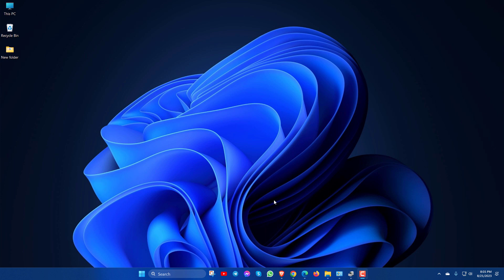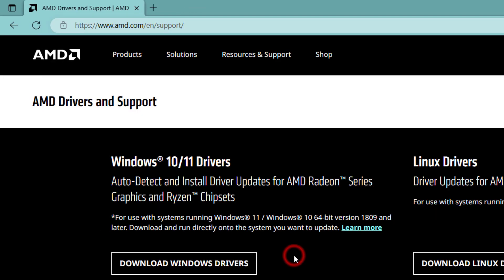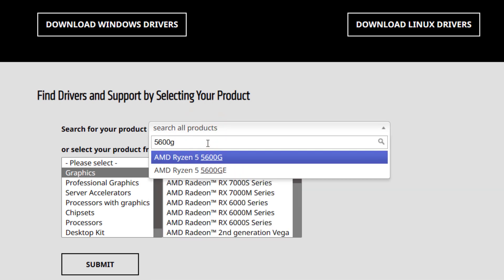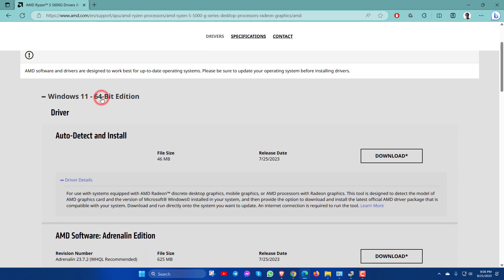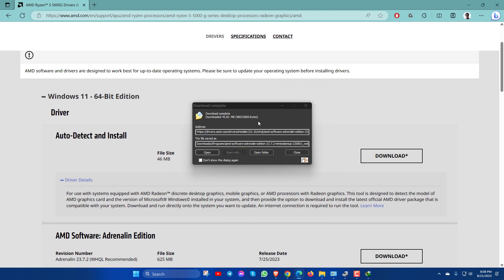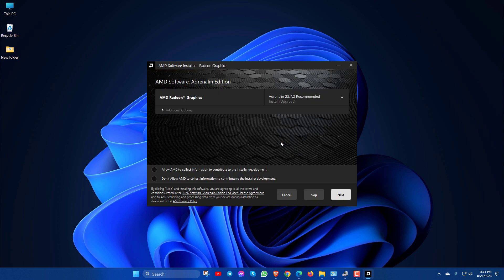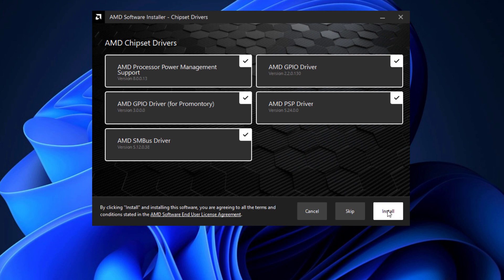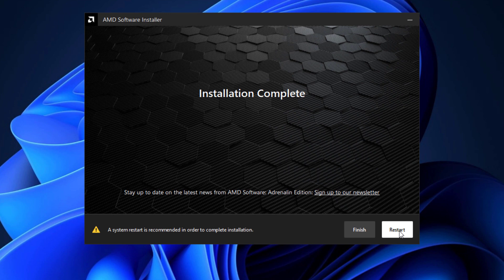How to Update AMD Drivers 2023 || Download & Install AMD Radeon Graphics Software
If you want to update your AMD Drivers like AMD Radeon Graphics card drivers and other driver software then this video is for you. Here I've shown the download & installation process of AMD auto detect drivers to Update AMD GPU drivers and other necessary drivers also. Also you can fix laptop screen freezing after driver update with 4ddig

AMD Radeon graphics card driver and AMD software installation process are very easy. Just watch this video carefully and see how to update AMD drivers automatically to your Windows 11/10